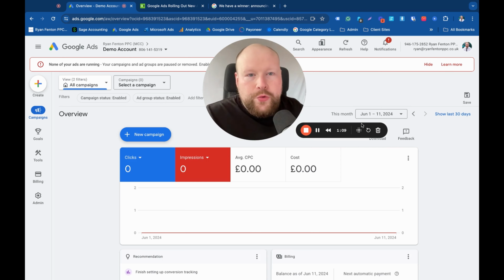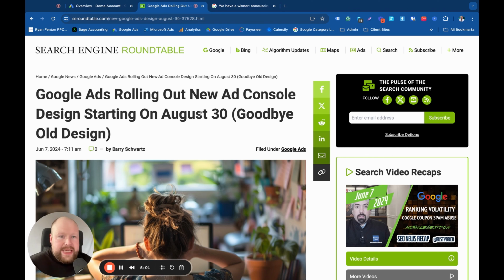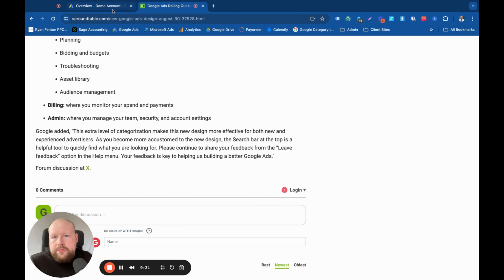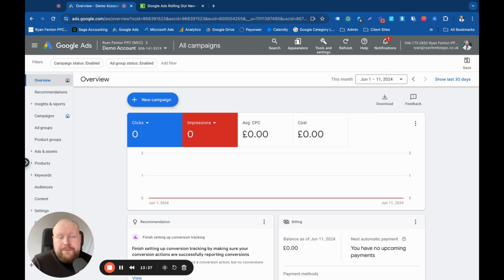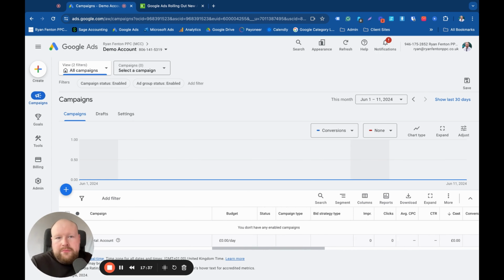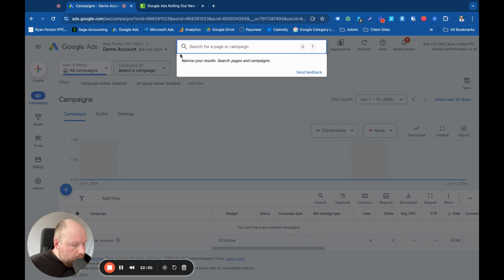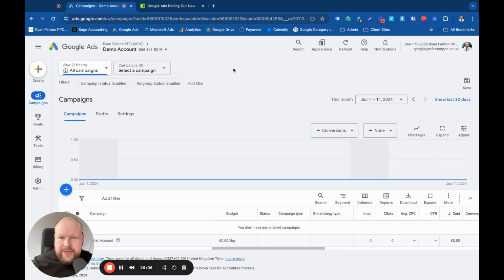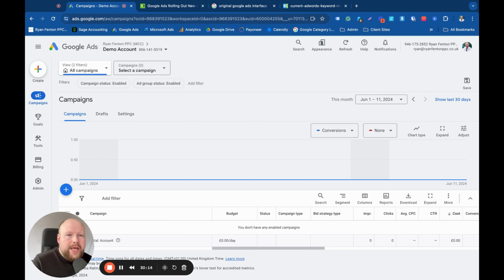Full Walkthrough Guide - How To Navigate The New Google Ads Dashboard 2024 I EP 21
Continuing with our latest series, Google Ads for Beginners, in this episode, Ryan gives you a full walkthrough guide on how to navigate the new Google Ads dashboard in 2024.

As of August 1st 2024 Google Ads will discontinue the last design, in favour of this new design Google have been testing for over a year. Ryan walks you through the pros and cons of the design, as well as how to get to grips with the latest features.

Gene & Ryan, 2 Fiverr Pros that co-host The PPC Cave, Google Ads for lead generation & eCommerce.